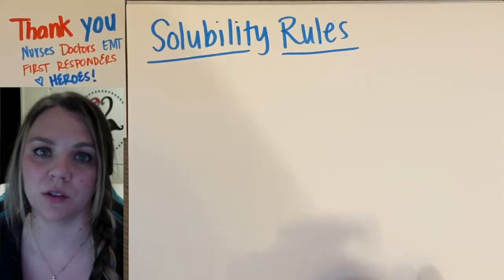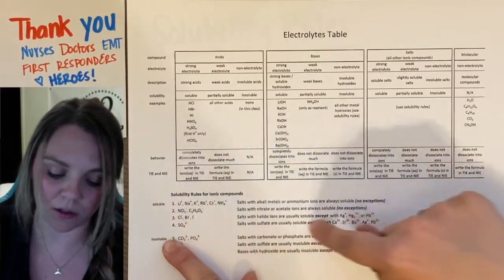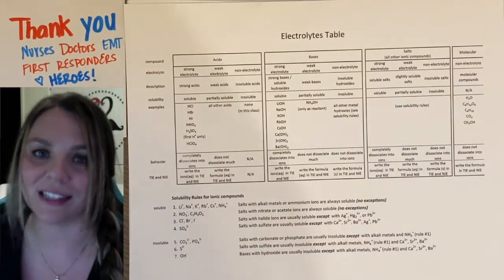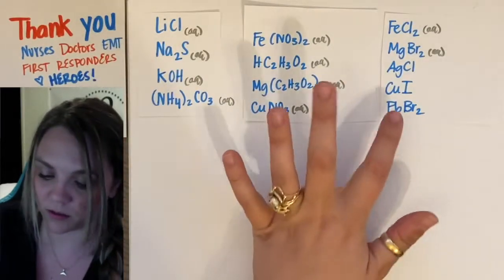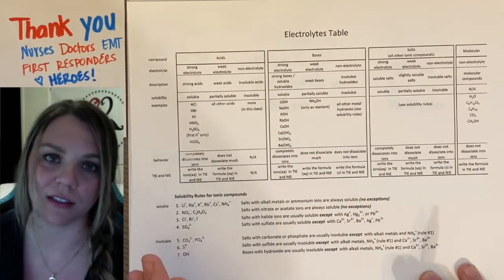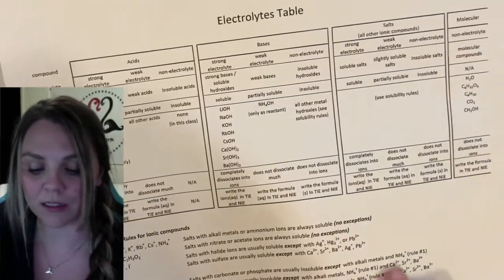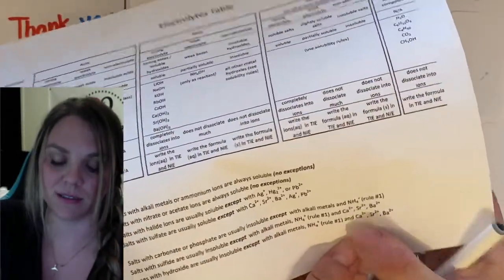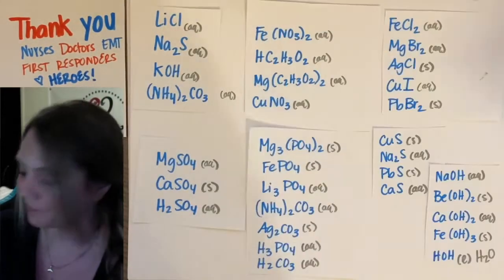Solubility Rules - Is it Aqueous or Solid? Does it Dissolve?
In this video we look at the solubility rules for ionic compounds. Will it dissolve in water to be aqueous (aq) or will it remain a solid (s)? You need to make sure you know this to be able to correctly complete net ionic equations.